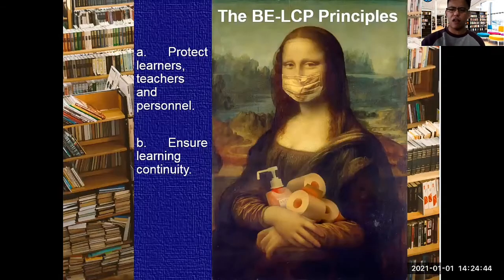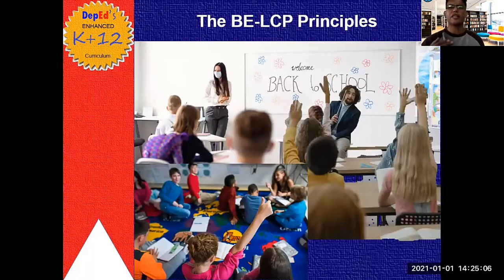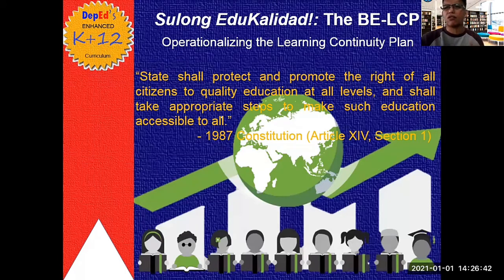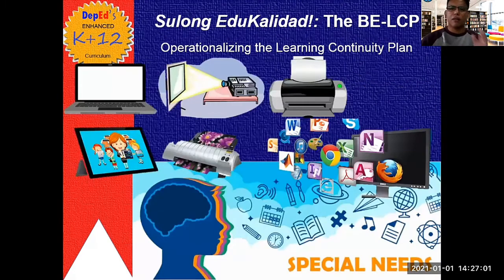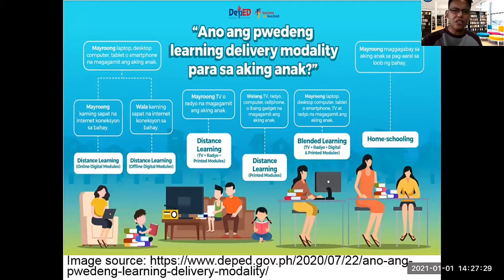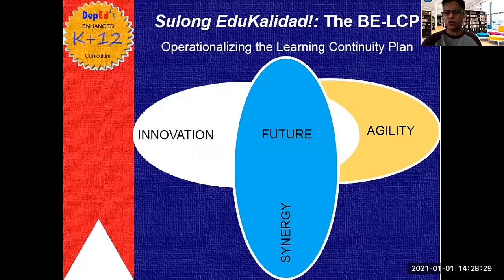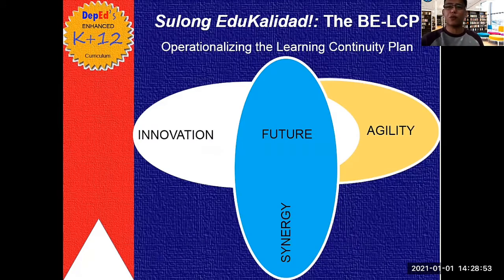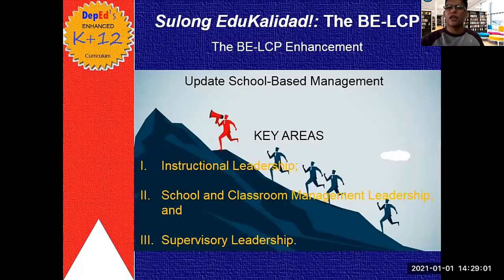DepEd Order 12, s. 2020 (Pecha Kucha: K-12 Program Contextualization)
In this video, some enhancement to the K-to-12 was contextualized and DepEd came up with DepEd Order 12, s. 2020 or the Basic Education Learning Continuity Plan which serves also as the framework from which regional directors shall based their own localized versions for their schools amidst the adversities that they are facing. Along with this, some enhancement were incorporated to be adapted in our school as per Curriculum Design and Development Course requirement at the University of Saint Louis, Tuguegarao City.

References

A Classroom Management Plan for Elementary School Teachers. (n.d.). Centervention®.
Andres, A. L. (2016, August 7). Philippine K-12 Basic Education Program Report.
Ano ang pwedeng learning delivery modality? | Department of Education. (2020, July 22).
Attention Required! | Cloudflare. (2019, November 5).
Briefer on the Enhanced K to 12 Basic Education Program - Official Website of G. L. David Memorial Elementary School. (2013, April 16). Sites.Google.Com.
Danylchenko, Y. (2020, April 9). Attention Required! | Cloudflare.
Dreamstime.com. (n.d.). Kid wearing shoes cartoon. Boy prepare for school.
Farris, J. (n.d.). Designate Cartoons and Comics - funny pictures from CartoonStock.
Figueroa, E. (2020, December 7). Characteristics of an Effective Supervisor - The Top 22 Qualities. Better Employees.
Fresh, F. (2020, March 6). 100 Thank You Quotes and Sayings to Show Appreciation. FTD.Com.
Harris, E. A. (2017, November 2). Thousands of City Children Not Getting Special Education Help. The New York Times.
Harris, K. (2020, November 27). Back-to-school safety tips during a pandemic | OSF HealthCare. OSF HealthCare Blog.
Hilkemeijer, M. (2020, October). The Best |ICT tools used in classroom teaching |. ICTE Solutions.
Holliday, J. (2013). Pecha Kucha Rubric.

Llego, M.A. (2020, June 19).

Miroshnichenko, T. (2020, September 23). Attention Required! | Cloudflare.
Prepare Your School for a Healthy and Safe Reopening. (n.d.).
Ra2studio, R. (2020, May 3). Hand touching digital button, modern technology concept stock photo.
R. (2017, August 29). Werkstroom Concept Stockfoto en meer beelden van Advies. IStock.
Schwantes, M. (2020, June 28). 7 Brutal Truths About Leadership Not Too Many People Want to Hear. Inc.Com.